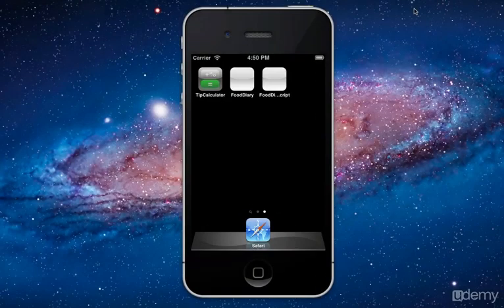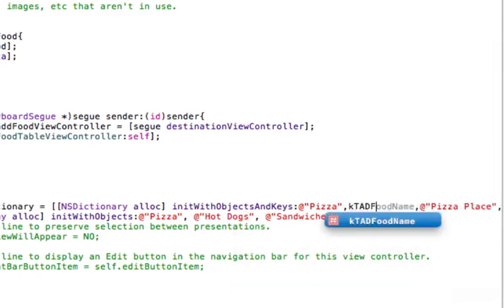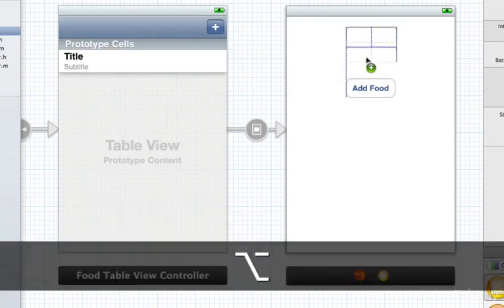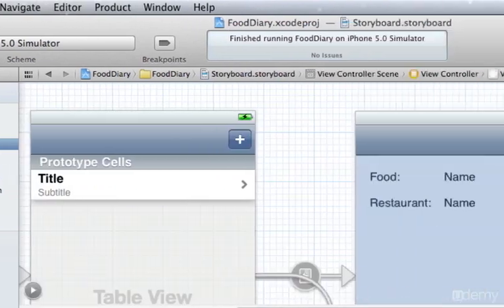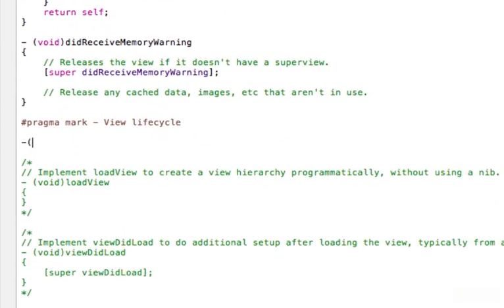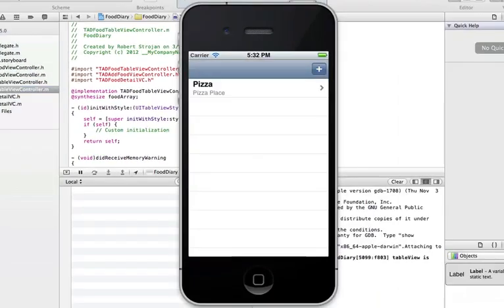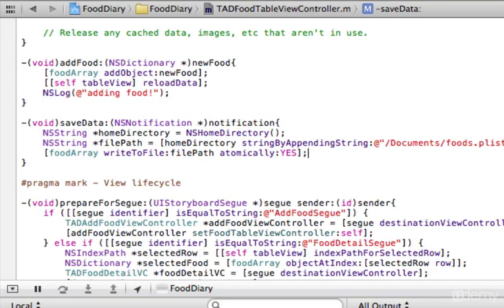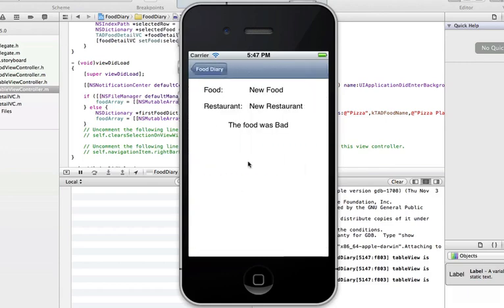Expanding Our Food Journal App | Updating Food Diary to save data and show a detail view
Get ready for the next exciting chapter in our Food Journal App development journey! In this tutorial, we'll expand our app's functionality by adding the ability to save food diary entries and implement a detailed view for each entry. If you've been following along or are just joining us, this video will take your app to the next level.

Topics covered in this tutorial:

Saving food diary entries using Core Data
Creating a detailed view for each entry
Navigating between the list view and detail view
Customizing the user interface for the detail view
Editing and deleting food diary entries
Data persistence and retrieval
Best practices for app expansion and data management
By the end of this video, your Food Journal App will be even more powerful, allowing you to save and review your culinary adventures in detail.